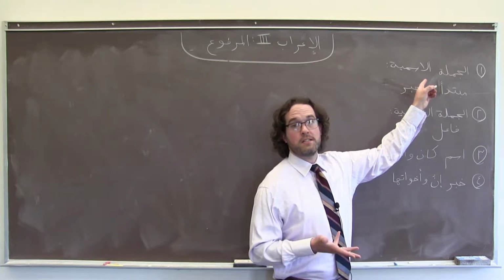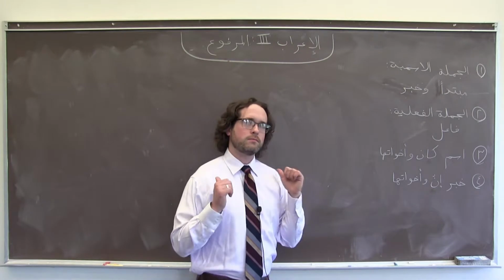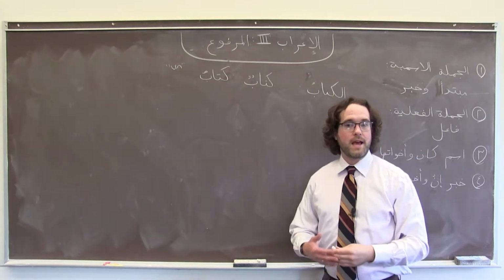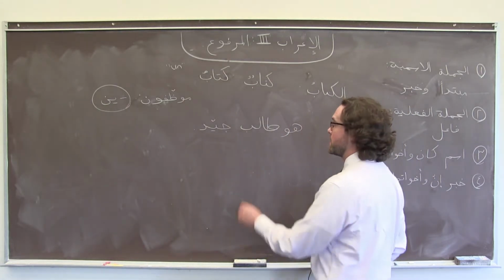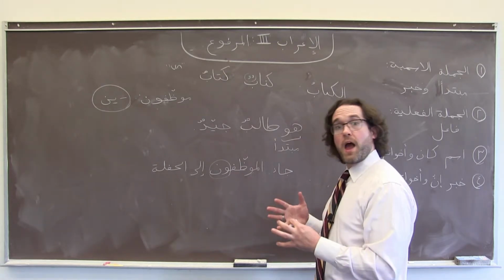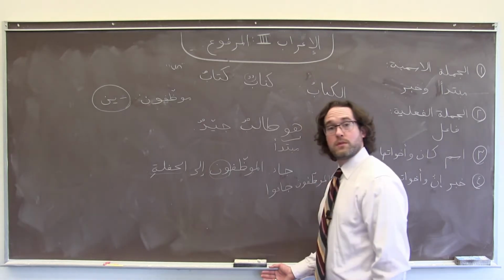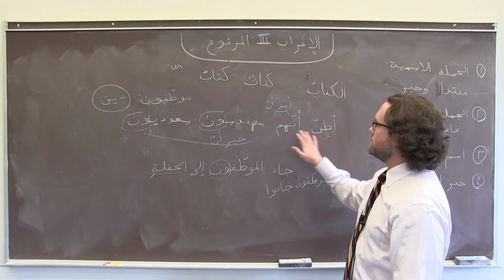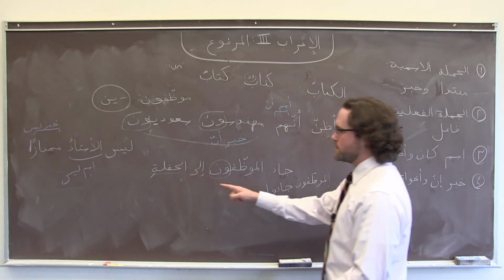22 I3raab Pt III Nominative:Marfuu3